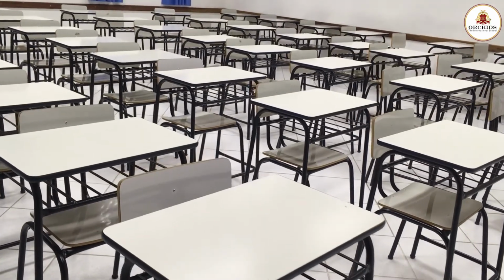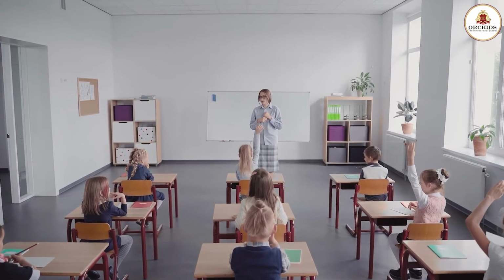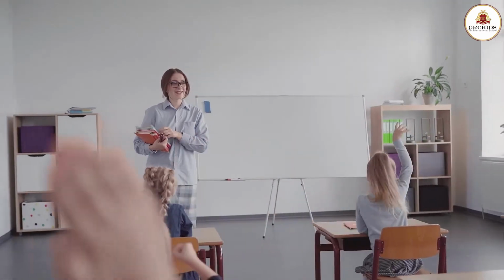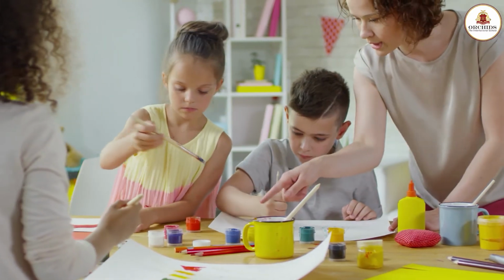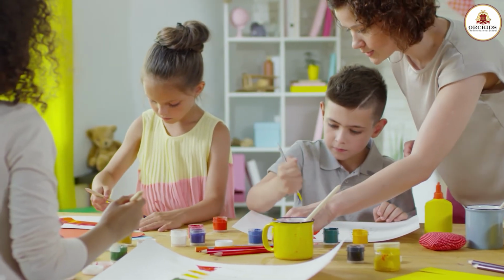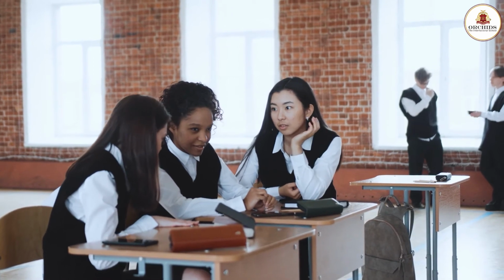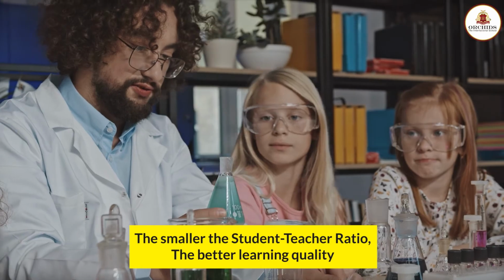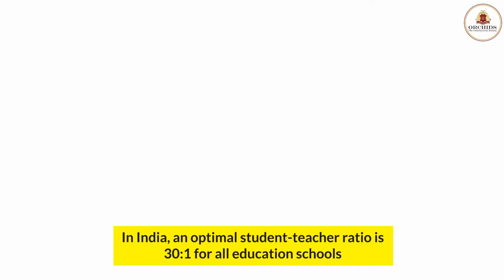What is STUDENT-TEACHER RATIO? | Student-Teacher Ratio Meaning | Orchids The International School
Have you ever wondered what the perfect student-teacher ratio was? So have we! here is an in-depth video into what exactly is the right ratio!.What is STUDENT-TEACHER RATIO? | Student-Teacher Ratio Meaning | Orchids The International School